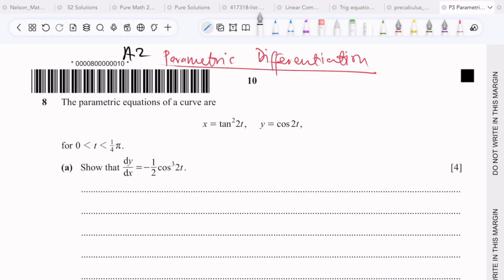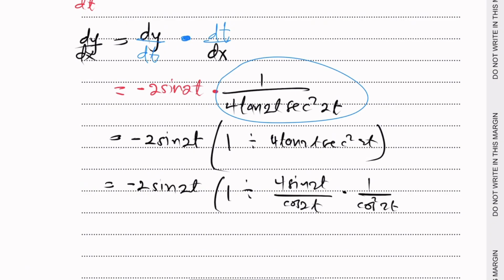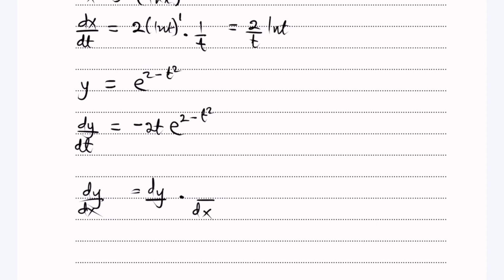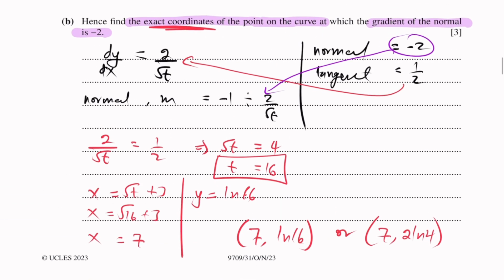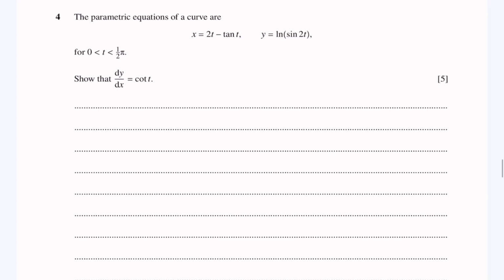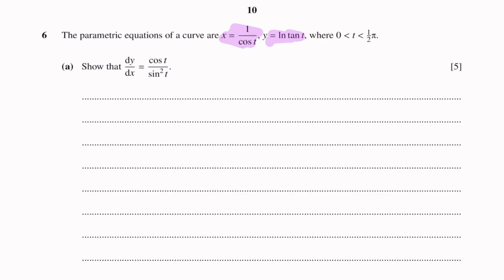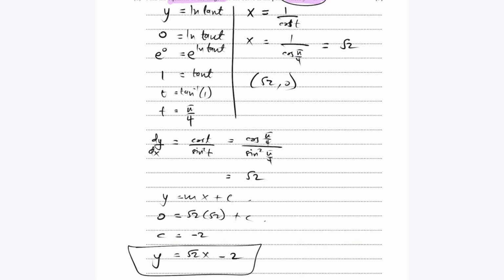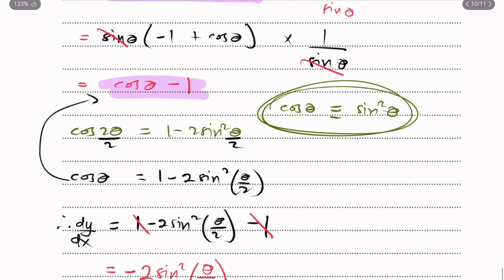A Level Maths: Parametric Differentiation